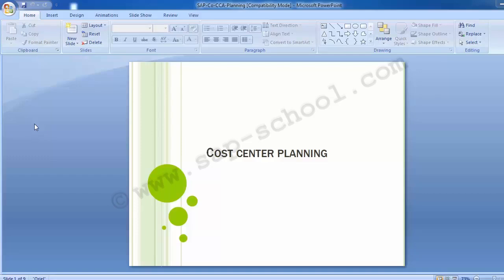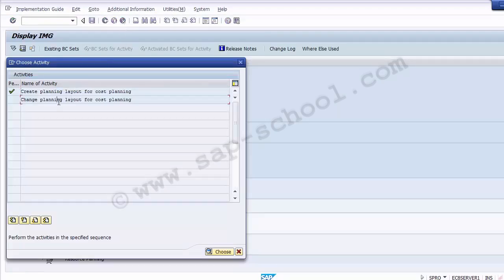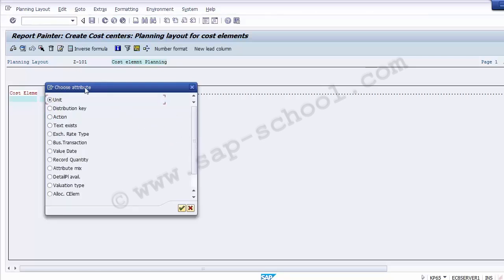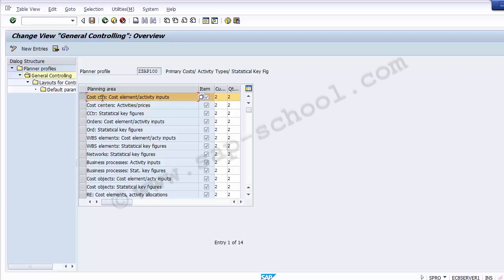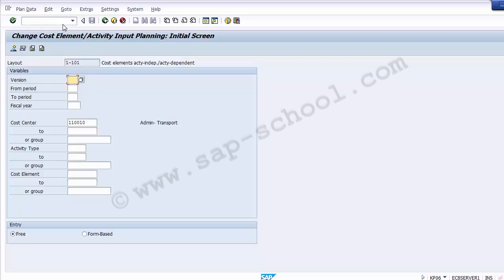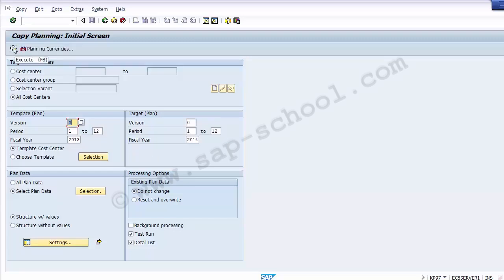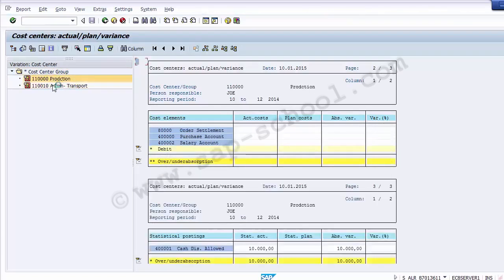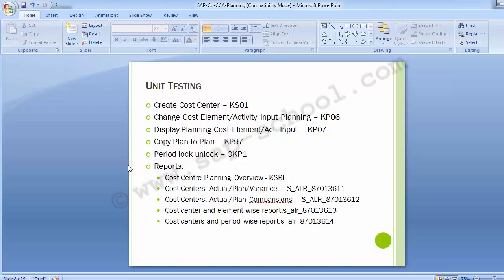10 Cost Center Planning N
Cost Center Planning

Overview
Configuration Steps
Planning value update